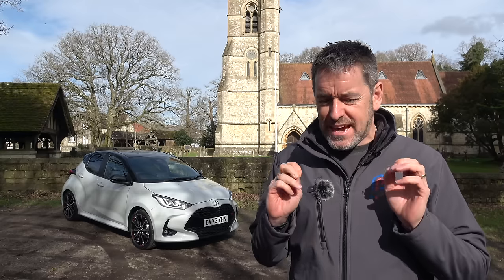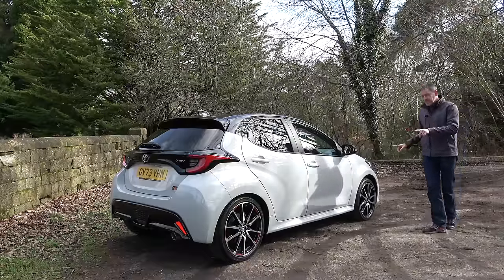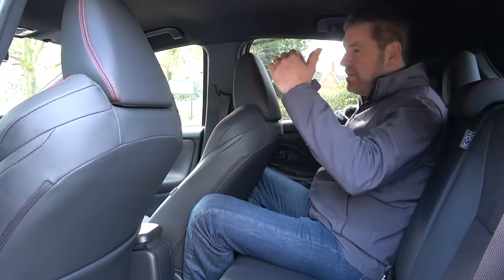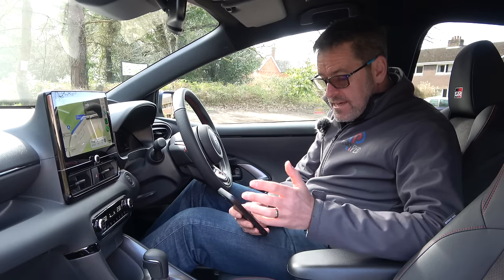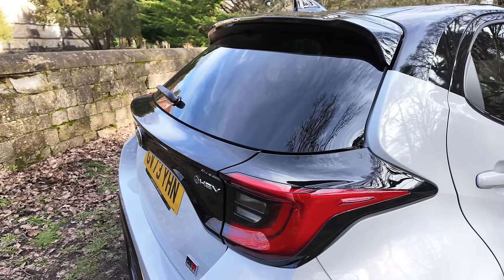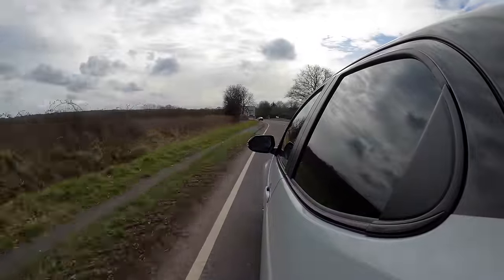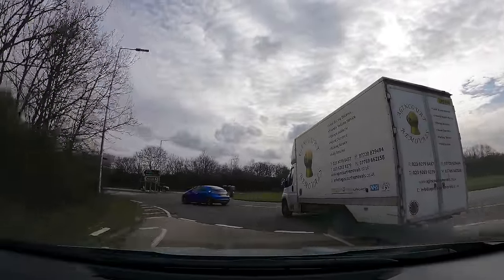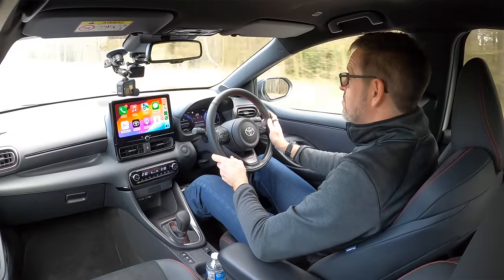Toyota Yaris GR Sport - Sporty Style and Efficiency Combined ! | 4K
The Toyota Yaris has had a facelift and I got to drive the GR Sport HEV. The Yaris GR Sport has the sporty styling queues of the GR Yaris but has a hybrid drivetrain. What is new and how does it drive ?